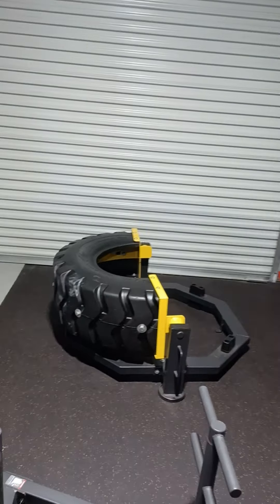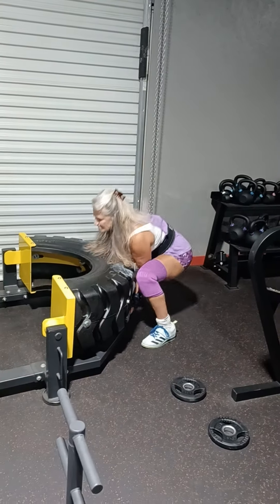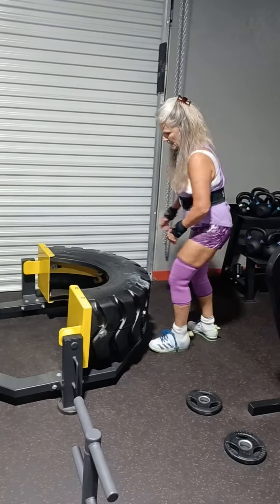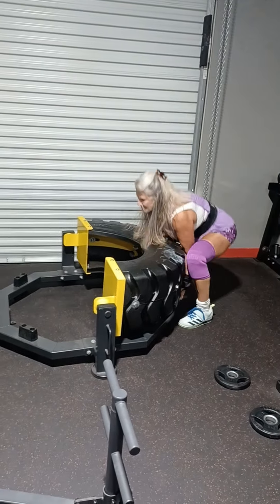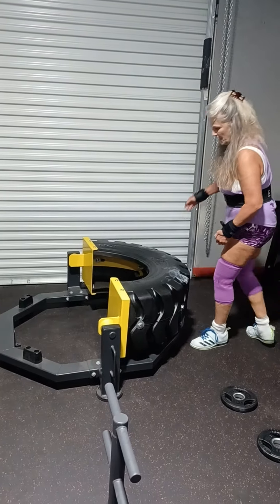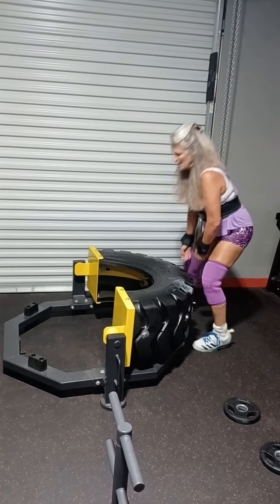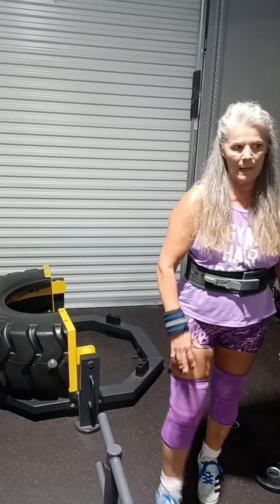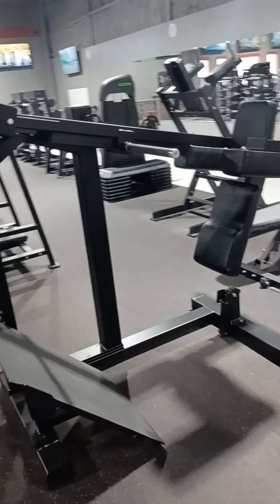Tire Flips 5 x 10 reps. 50 reps when finished